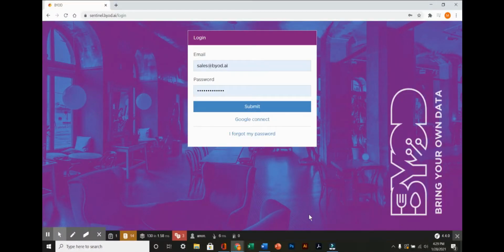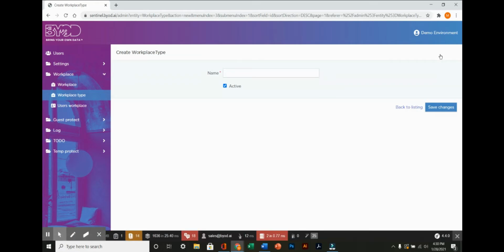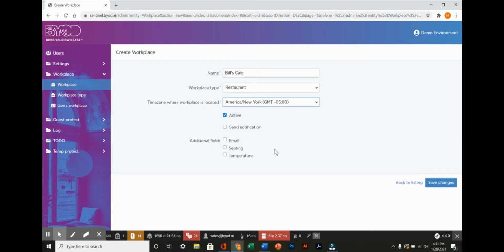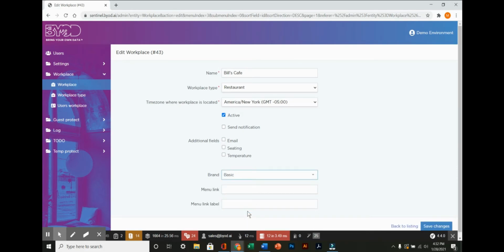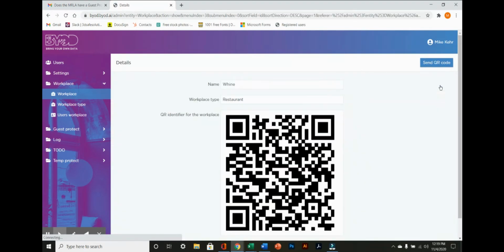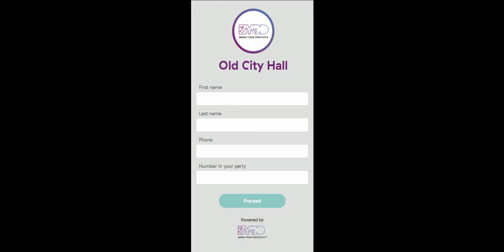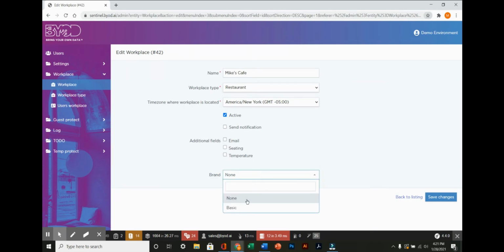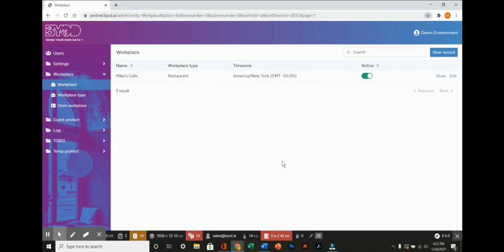Guest Protect Instructional Video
Guest Protect is a web-based contact tracing tool for guest management. This instructional video will walk you through the login, business set up and QR code sign creation process. Just Added: Update for Current Users.